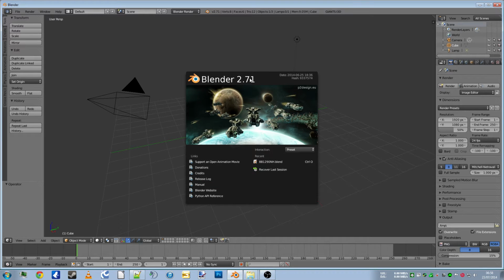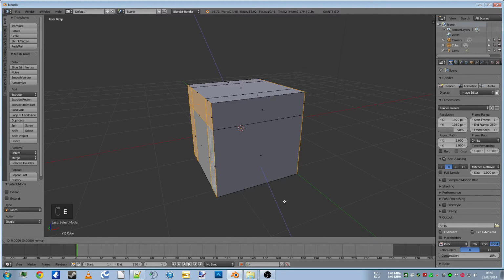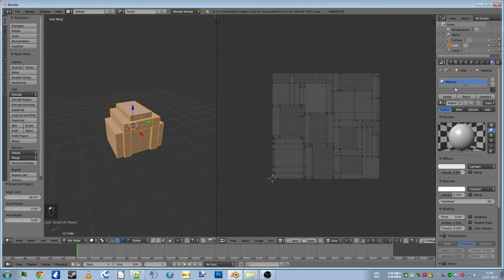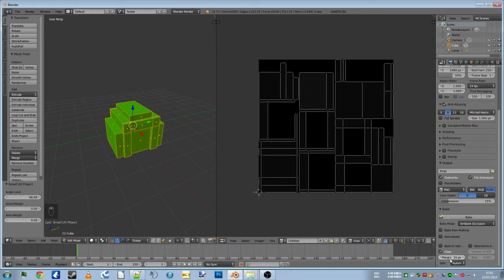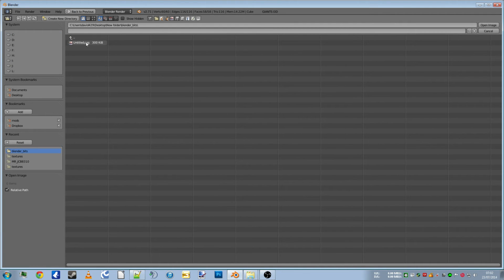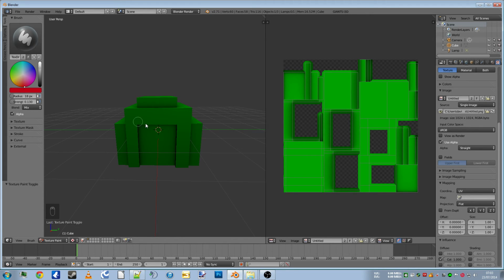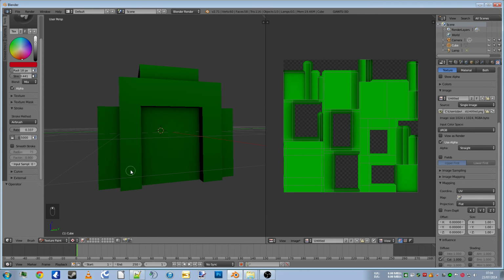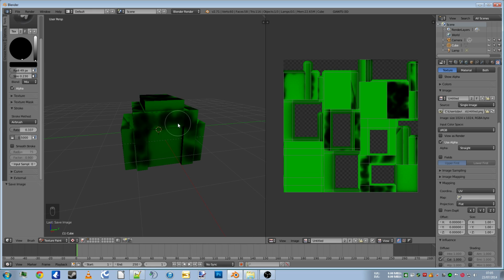Blender AO, UV and Texture Paint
This is a short video tutorial showing a basic method of making an AO texture, adding a UV texture and demonstrating texture paint mode